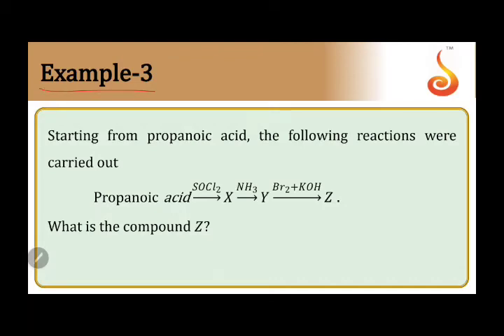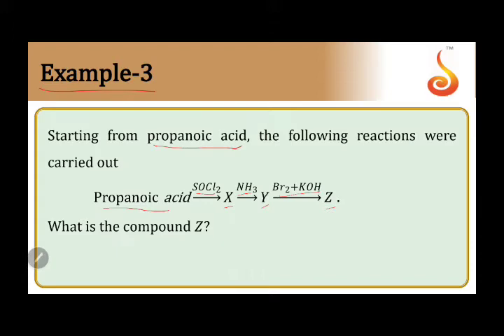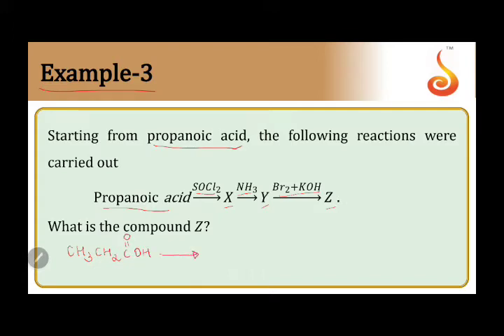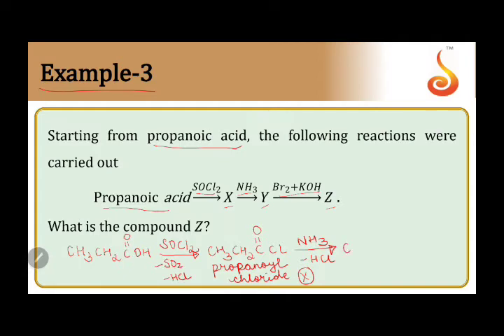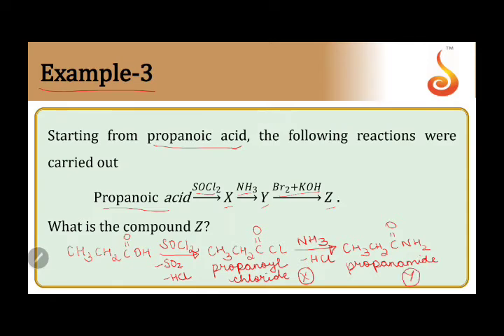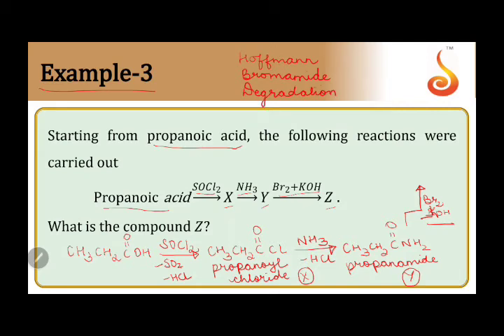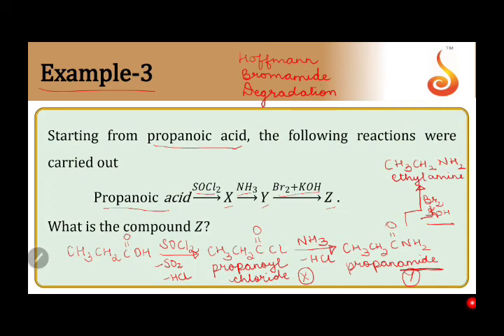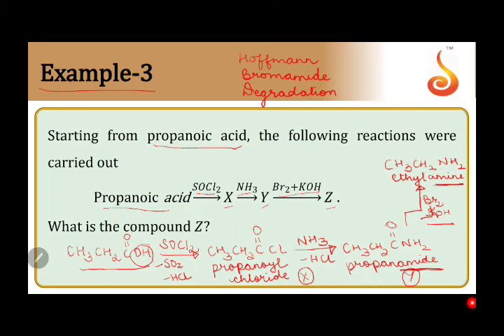PU 2 | NEET S2 | Chemistry | Carboxylic Acids | Lecture 3 | Slide 43 | EX 3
Welcome to Concept Videos for NEET! This slide will explain Example 3 of Carboxylic Acids. We are sure you will have an effective learning experience.